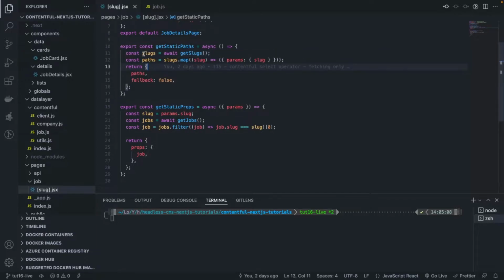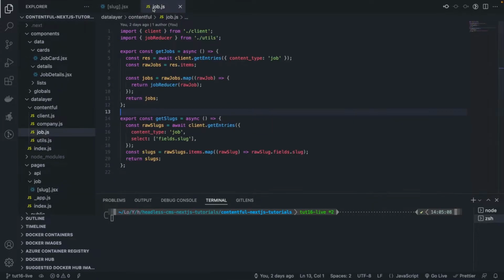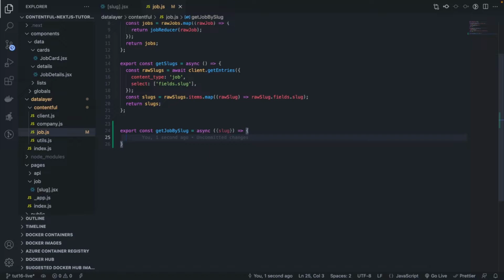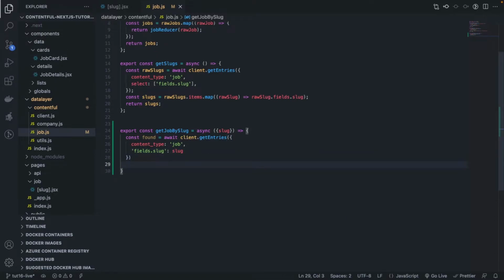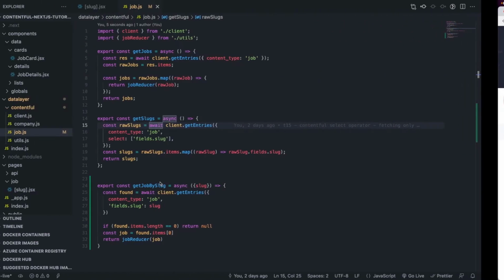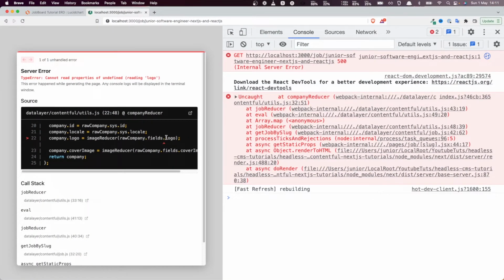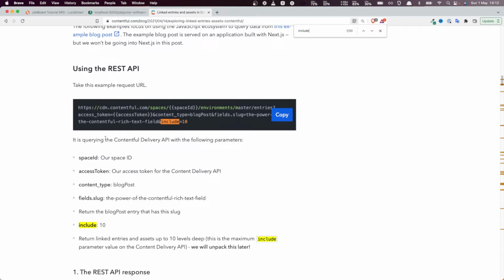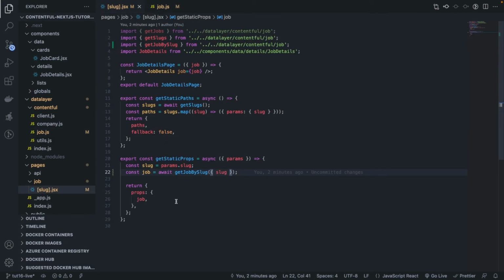Next.js & Contentful #15 - Contentful Equality Operator Fetching jobs by Slugs